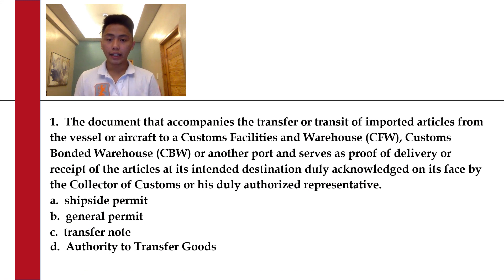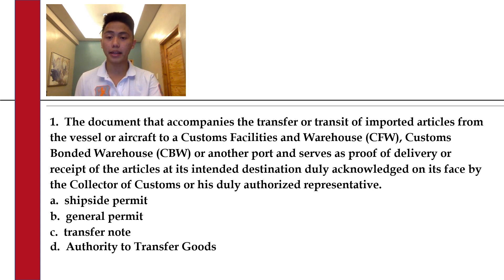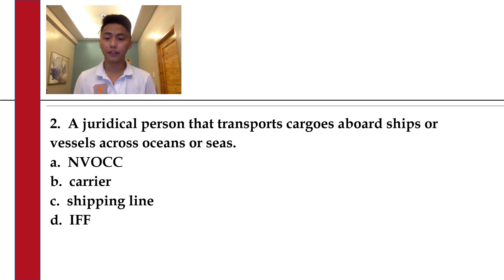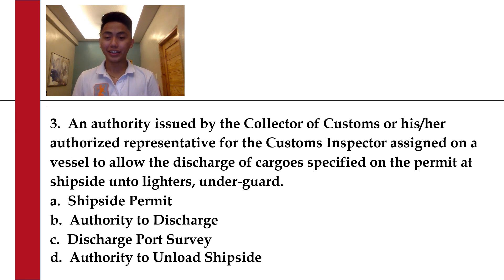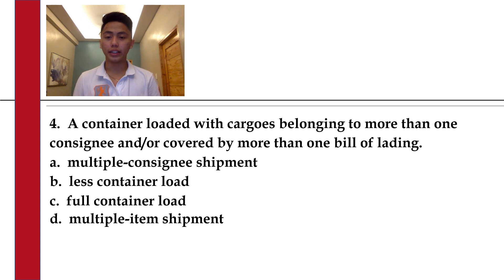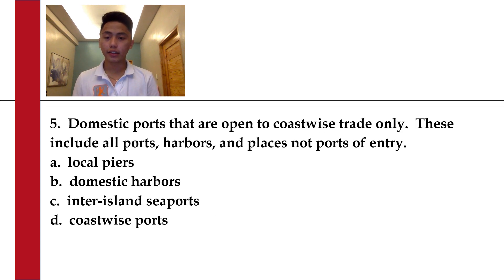Quiz 25 CDP - CAO 15-2020, Port Operations Manual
These videos are designed to test a PH Customs Administration student, graduate, or reviewee, even a professional customs broker’s mastery of PH tariff and customs administration laws, concepts, procedures, and processes.

If you are preparing for your class, mock board, or the licensure examination, if you want to refresh your memory, or if you simply have nothing better to do, why don’t you give these a try?

Answers, with basis, are provided at the end of each video.

You may begin.